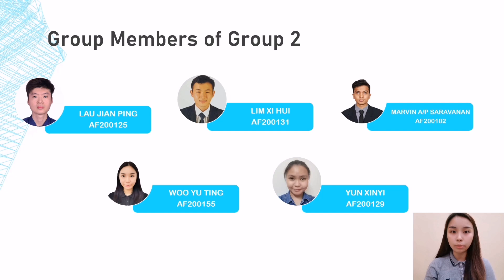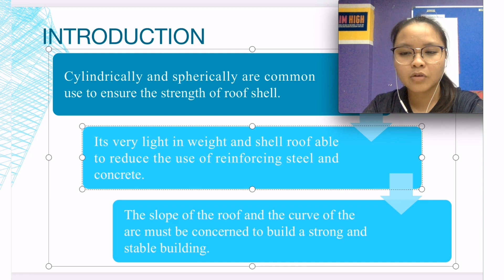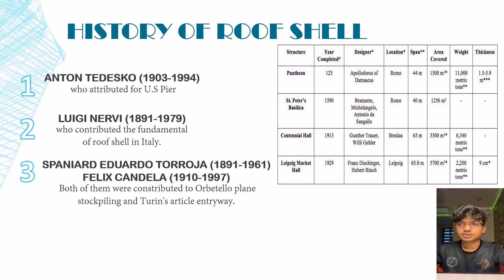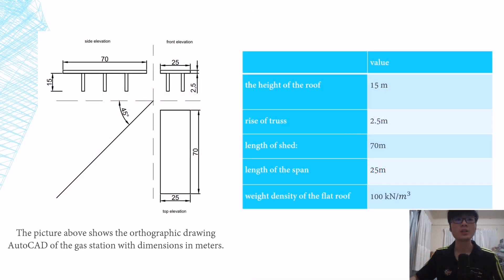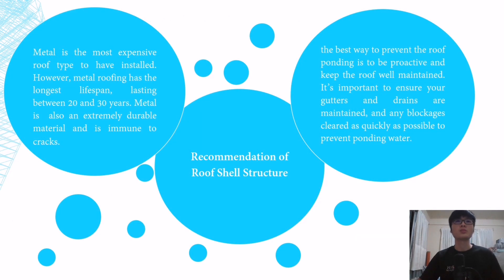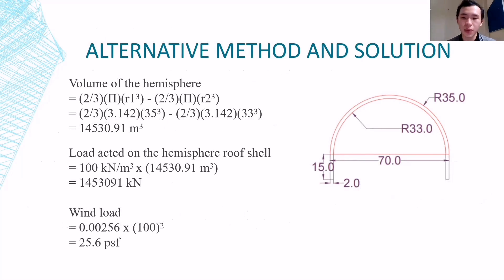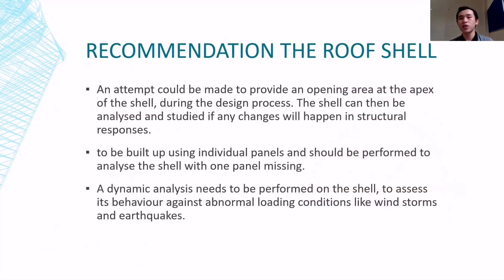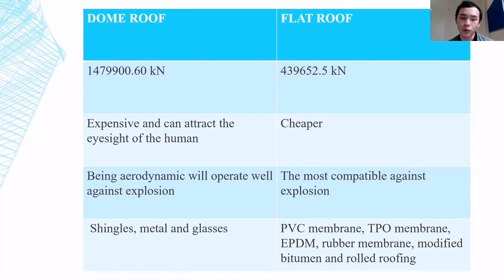GROUP 6 mechanics of material BFC20903